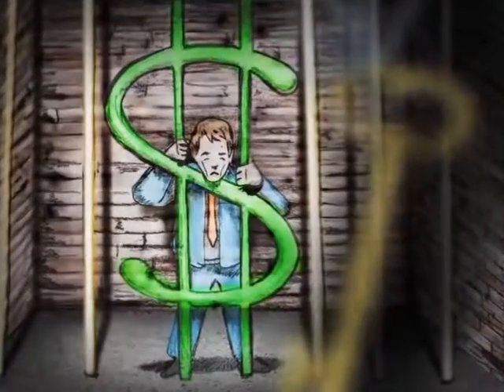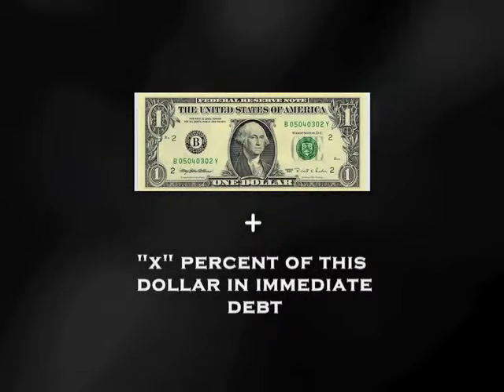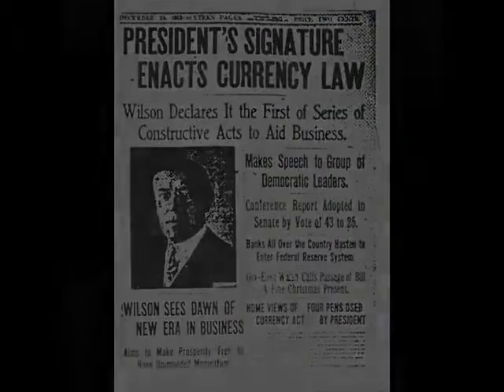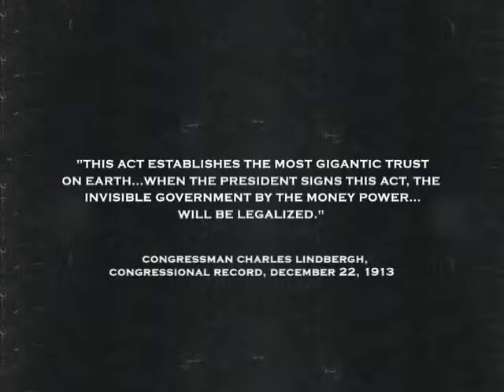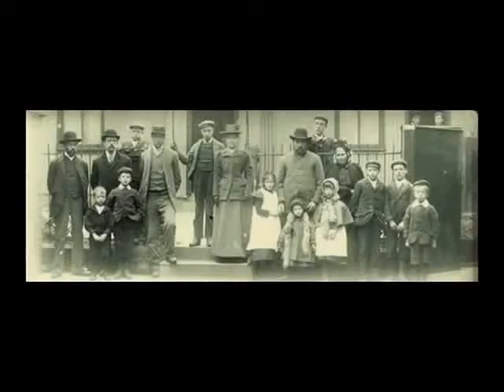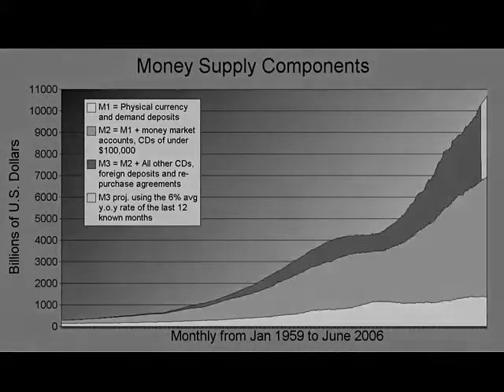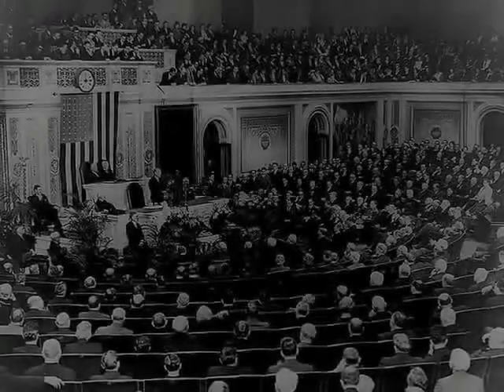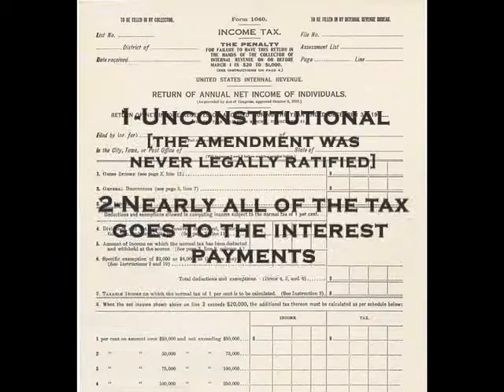The truth about the Federal Reserve , Central Banking , and the I.R.S.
This is a clip from the documentary "Zeitgeist : The Movie" explaining the role of the Federal Reserve and Income Tax. original clip found